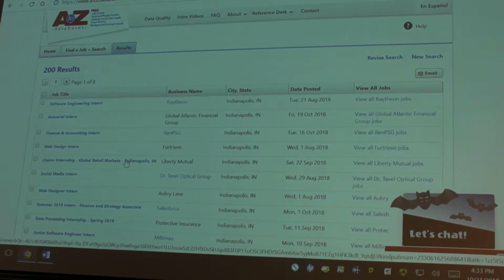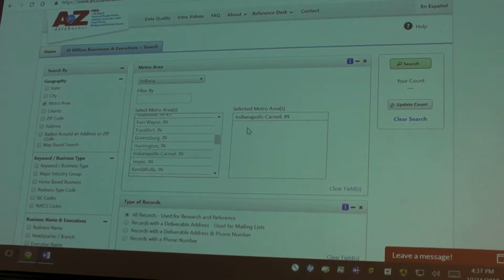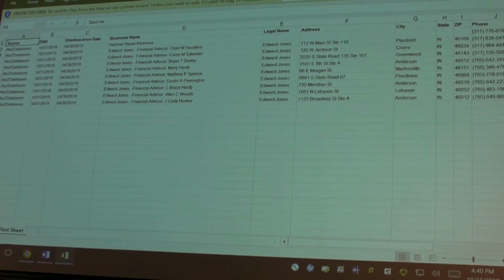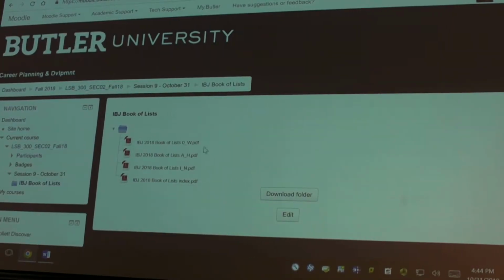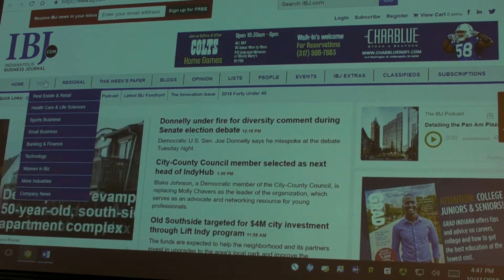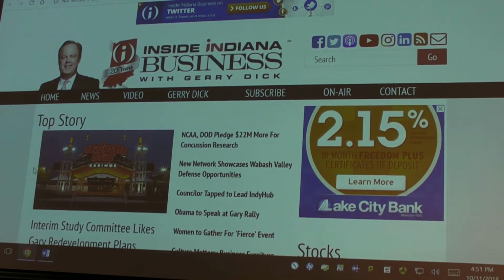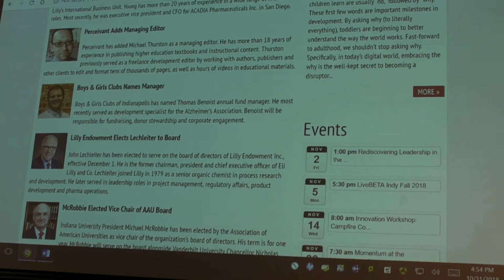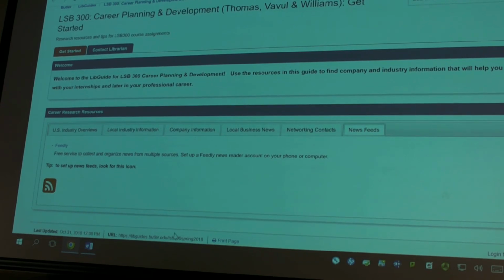SANY0187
Butler University's Business Librarian Teresa Williams discussing A to Z Database usage for company research. October 25 2018 (Part 2)